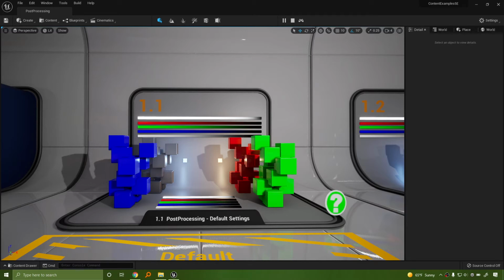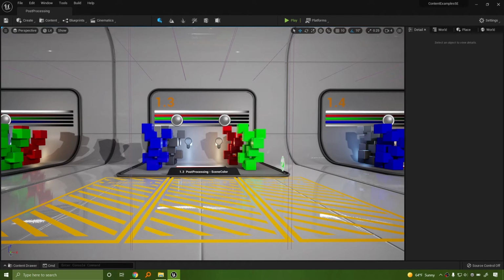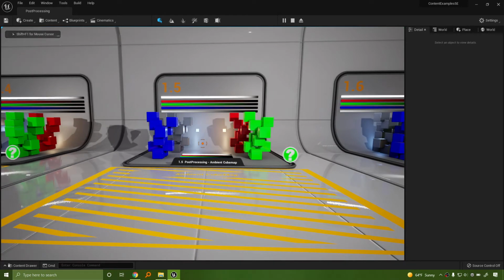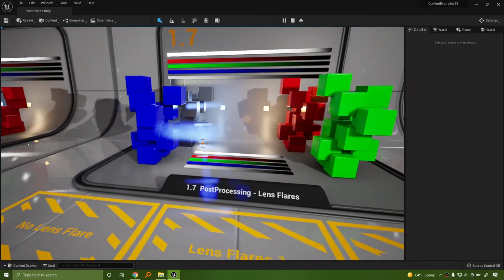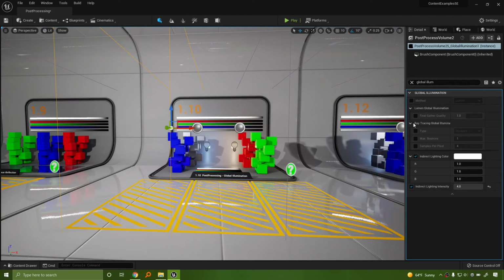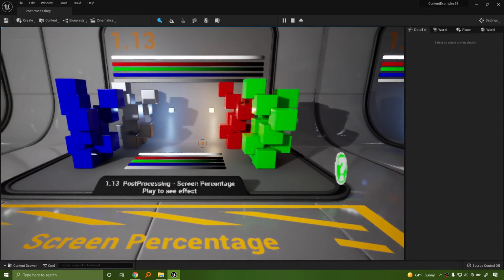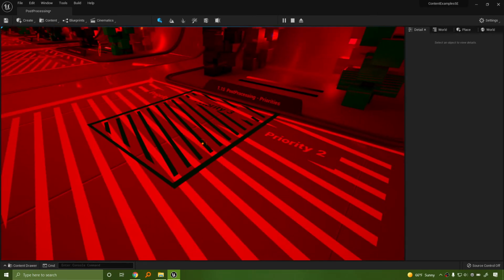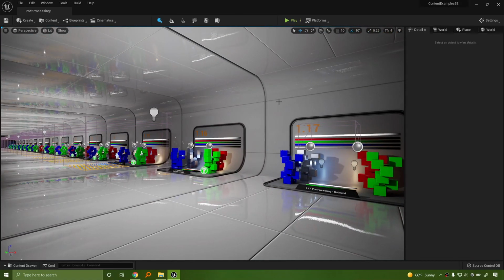Week 8 - M160 - Post Process Overview, what each process does, and what results you can expect.